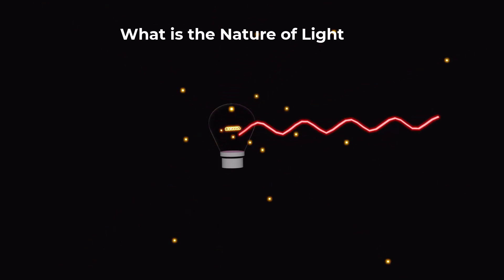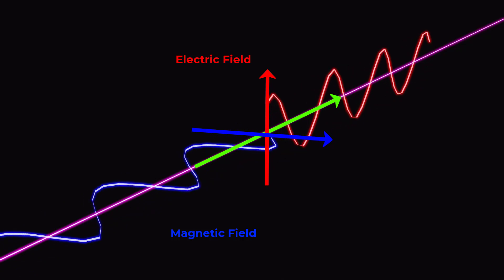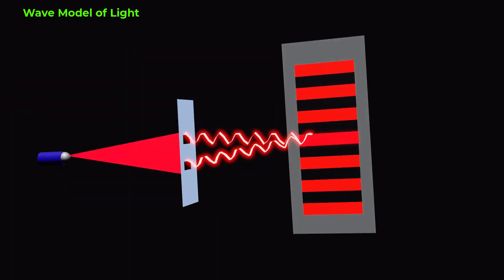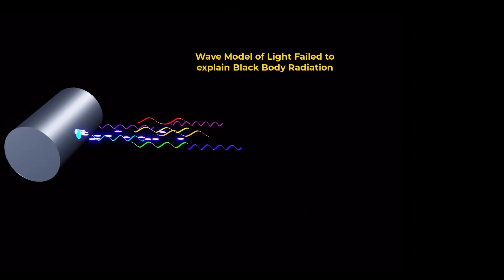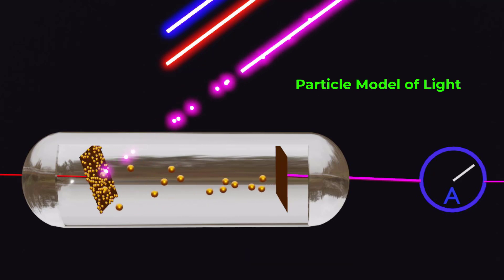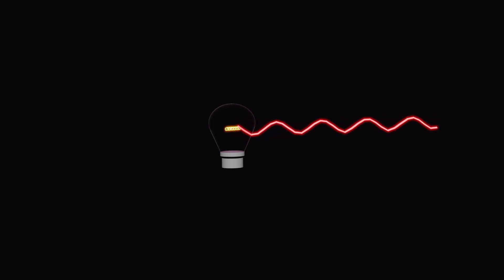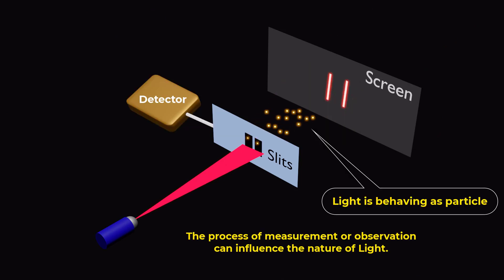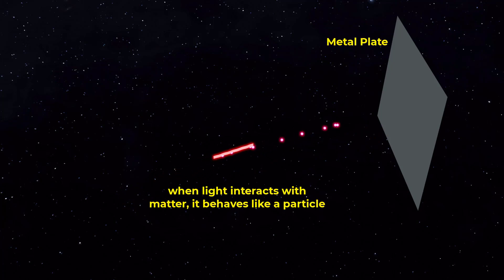Dual Nature of Light | Particles and Wavicles | Electromagnetic Wave Propagation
Explore the intriguing world of Nature of light in this educational video, where we delve into the dual nature of light. Discover how light, as an electromagnetic wave, exhibits both wave-like and particle-like behavior. Join us on a journey through scientific history, from the debates between wave and particle theories to groundbreaking experiments like the double-slit experiment and the photoelectric effect. Uncover the strange and counterintuitive concept of wave particle duality in quantum mechanics, and learn how light, neither strictly a wave nor a particle, can be best described as "wavicles." Witness real-life examples of light's dual nature and gain a deeper understanding of this fundamental aspect of nature.
Wave Particle Duality: working on this topic.

If you have any of the following questions in your mind then this video is helpful
 Which best explains the nature of light. Who explained nature of light. What is a wavicle in physics. What is a wavicle made of. Why is light a wave. Who explained the dual nature of light. What does dual nature mean. How did Einstein explain the dual nature of light. What is the nature of light. What is the two nature of light. what is light made of. what is Electromagnetic Wave Propagation.